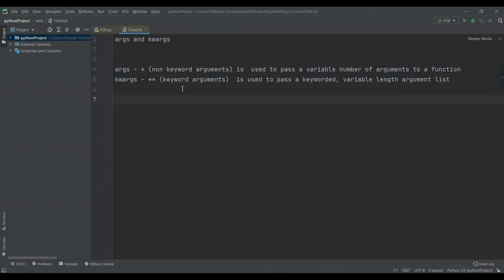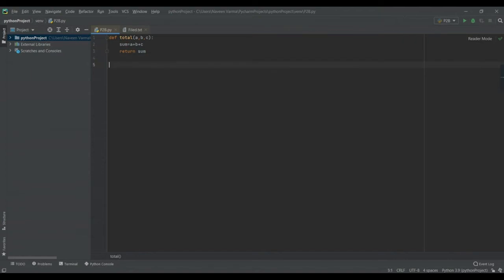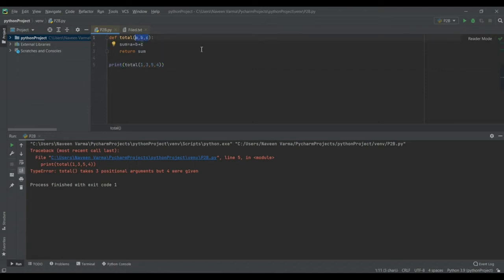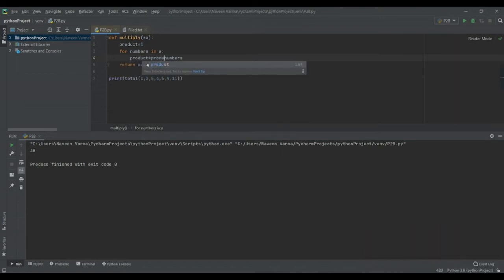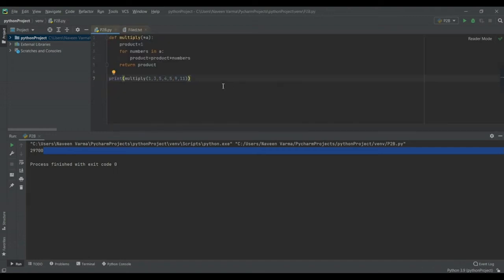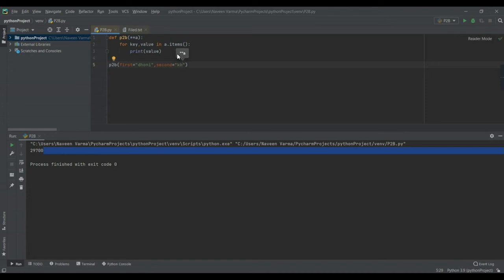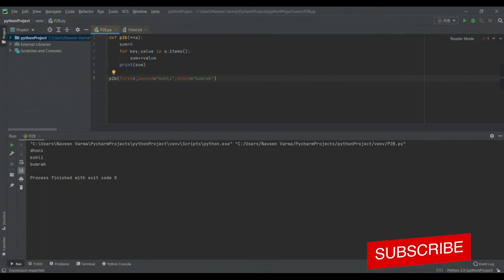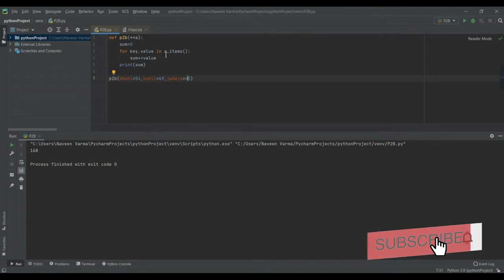Python Libraries | *args and **kwargs in Python | Tutorial By Perfect E Learning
In Python, we can pass a variable number of arguments to a function using special symbols.

Special Symbols Used for passing arguments:-

1.)*args (Non-Keyword Arguments)
2.)**kwargs (Keyword Arguments)

1.) *args

The special syntax *args in function definitions in python is used to pass a variable number of arguments to a function. It is used to pass a non-key worded, variable-length argument list.

The syntax is to use the symbol * to take in a variable number of arguments; by convention, it is often used with the word args.
What *args allows you to do is take in more arguments than the number of formal arguments that you previously defined. With *args, any number of extra arguments can be tacked on to your current formal parameters (including zero extra arguments).
For example : we want to make a multiply function that takes any number of arguments and able to multiply them all together. It can be done using *args.
Using the *, the variable that we associate with the * becomes an iterable meaning you can do things like iterate over it, run some higher-order functions such as map and filter, etc.

2.)**kwargs

The special syntax **kwargs in function definitions in python is used to pass a keyworded, variable-length argument list. We use the name kwargs with the double star. The reason is because the double star allows us to pass through keyword arguments (and any number of them).

A keyword argument is where you provide a name to the variable as you pass it into the function.
One can think of the kwargs as being a dictionary that maps each keyword to the value that we pass alongside it. That is why when we iterate over the kwargs there doesn’t seem to be any order in which they were printed out.